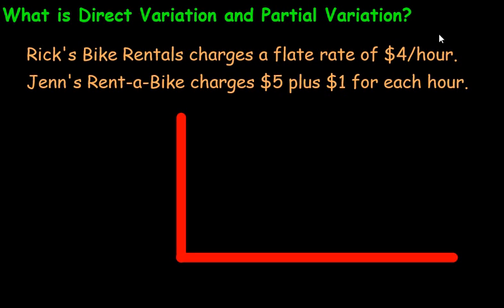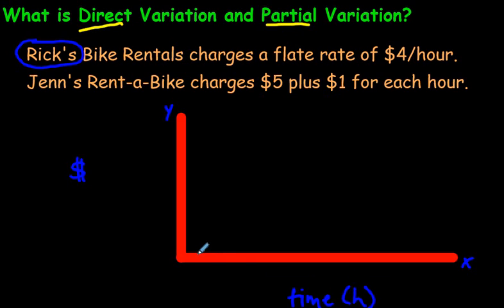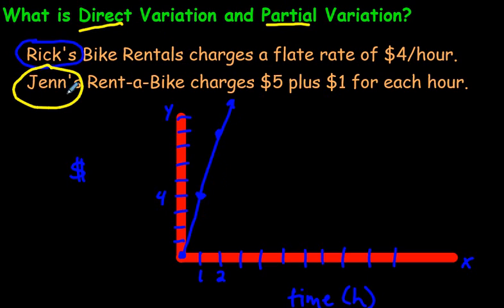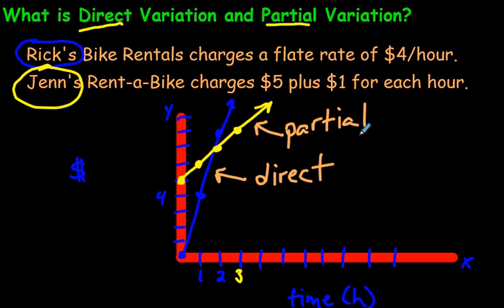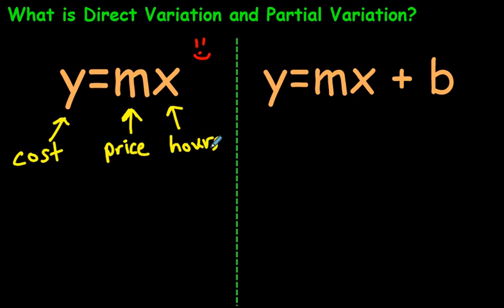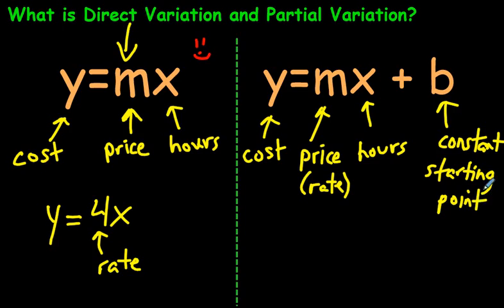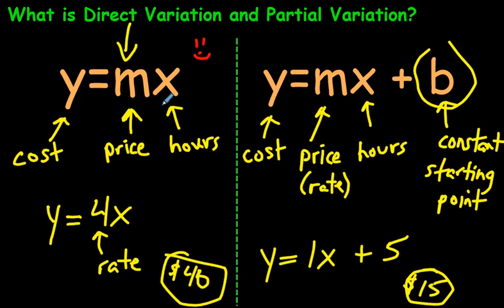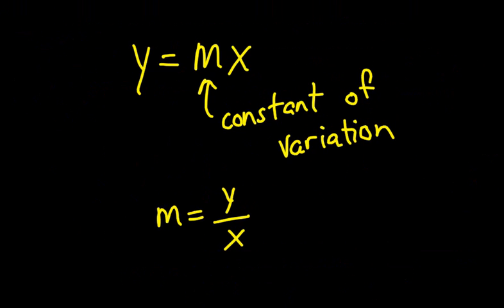What is Direct Variation and Partial Variation? Explained!